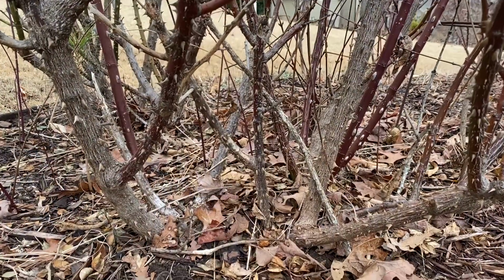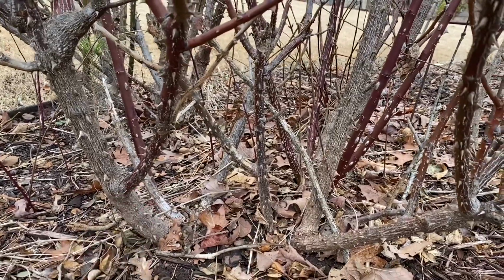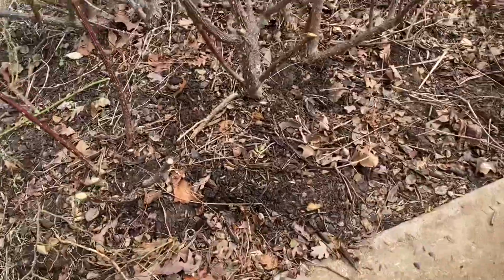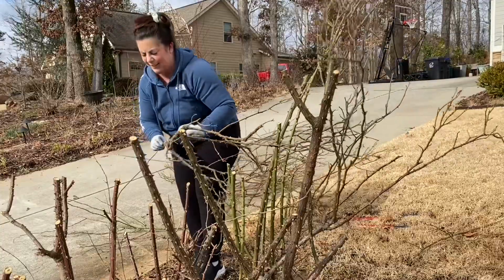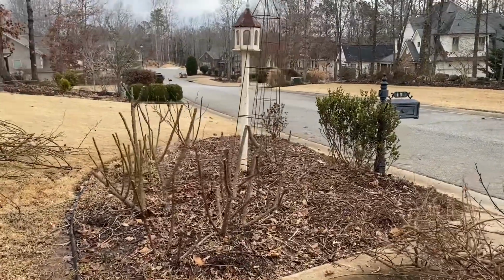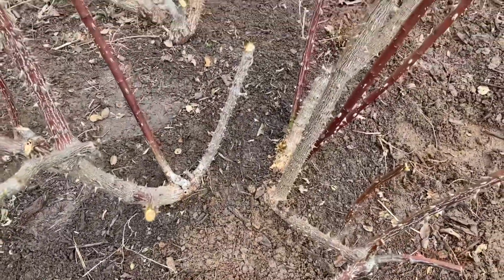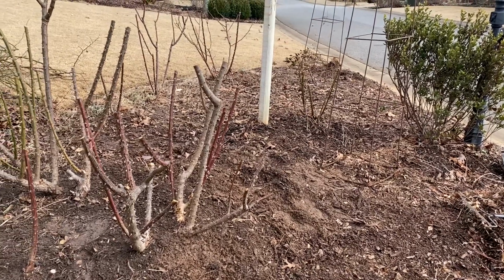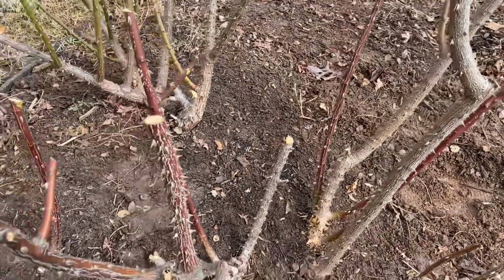How to Prune Roses 🌹✂️